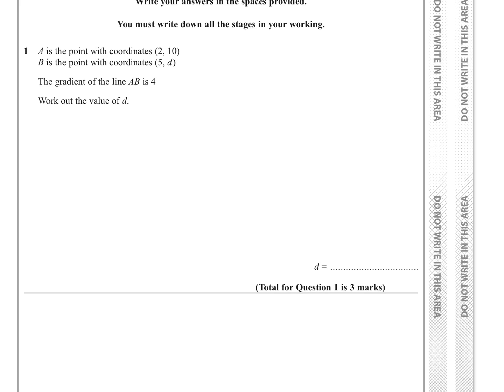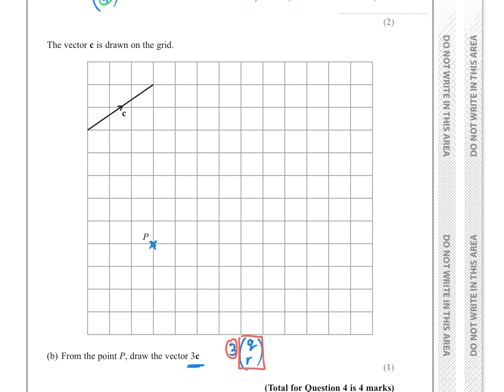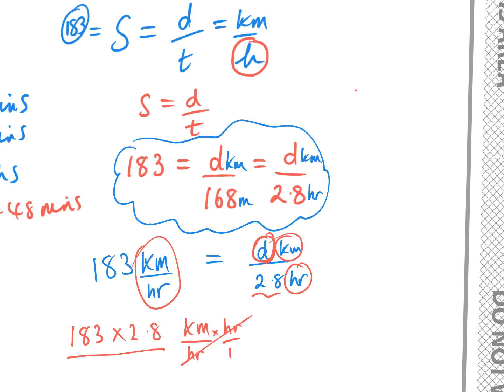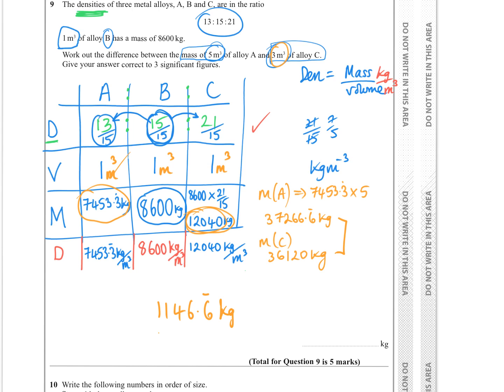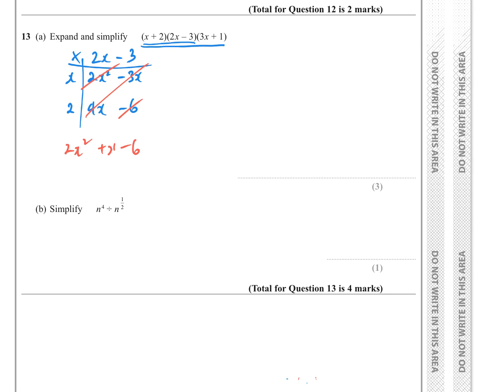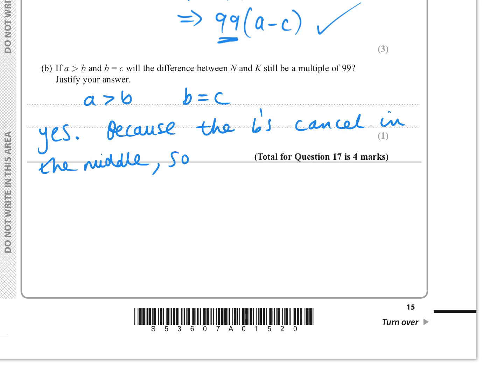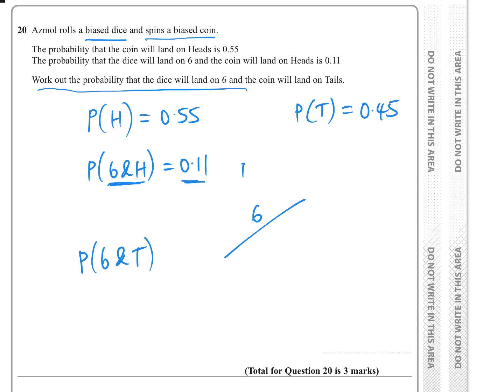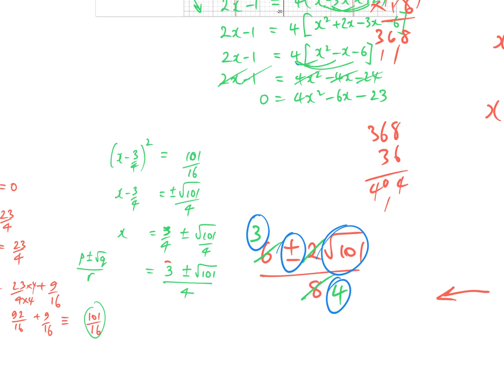EDEXCEL GCSE Maths. Mock Set 2 (9-1) 2017 Paper 3. Higher, Calculator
These are the Mock Set (2) papers from Edexcel.

Mock Set (1) are all done, check them out.

Cheers : )